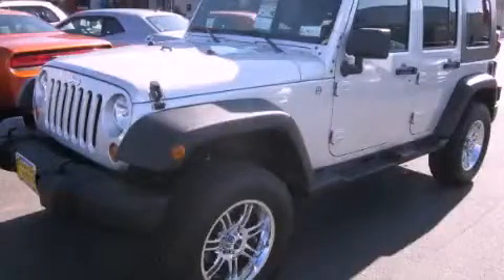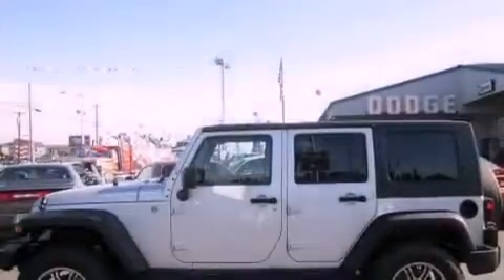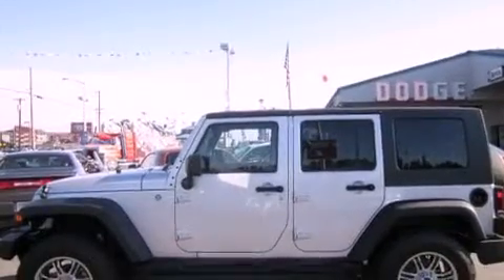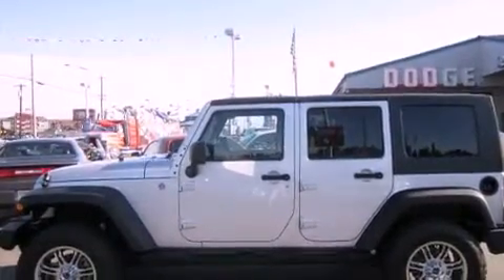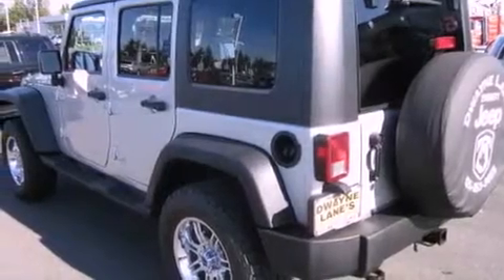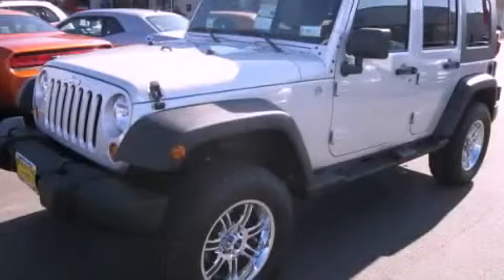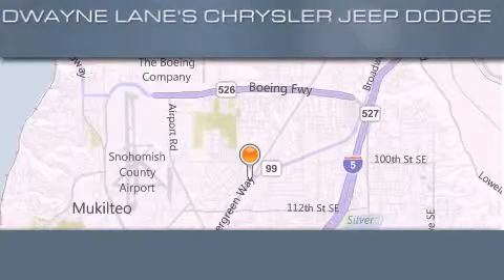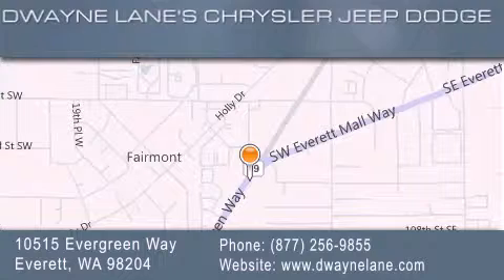2010 Jeep Wrangler Everett WA 98204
Year : 2010
 Make : Jeep
 Model : Wrangler
 Engine : 3.8L V6
 Trans . : Automatic
 Exterior : Bright Silver Met.
 Miles : 10
 Interior : DK Slate Gray/Med. Slate
 Dwayne Lane Chrysler Jeep
 10515 Evergreen Way
 Everett , WA 98204
 2010 Jeep Wrangler Everett WA